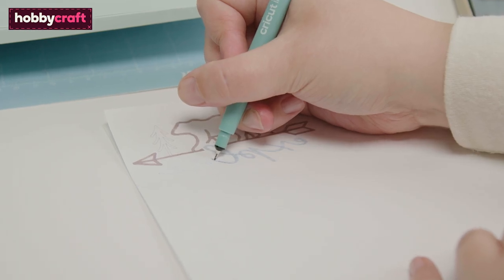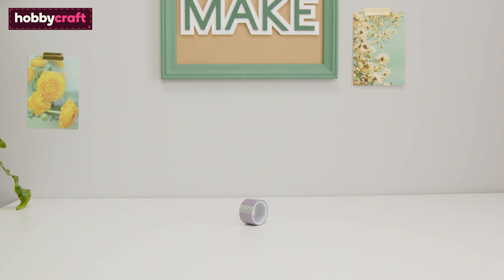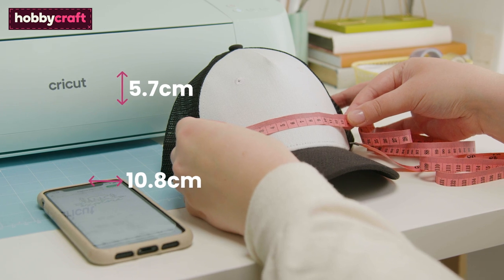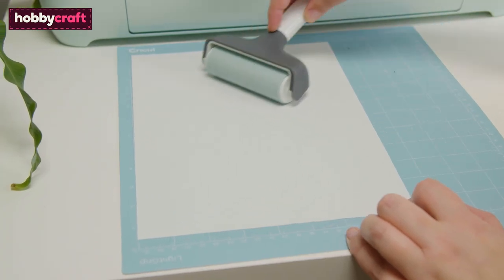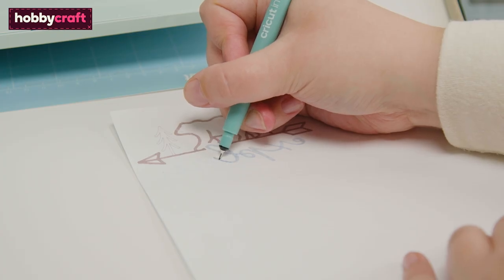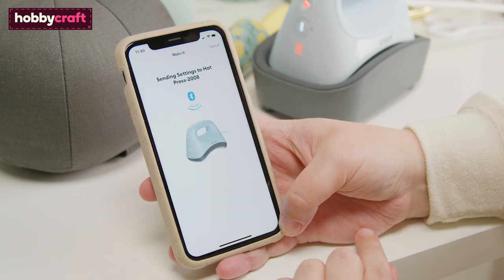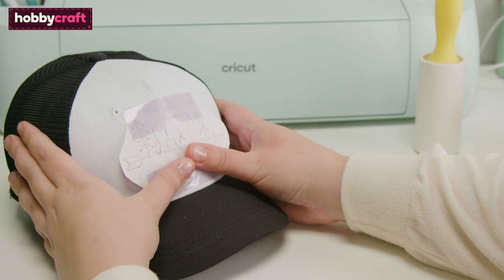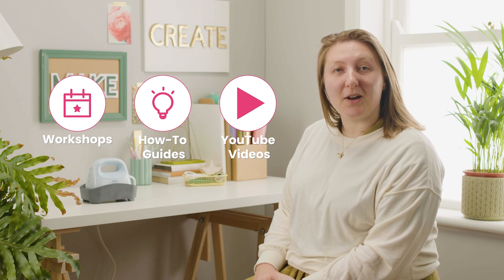Cricut Hat Press Infusible Inks Tutorial | Hobbycraft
Learn how to use the new Cricut Hat Press to customise your favourite headwear using Infusible Inks. The Cricut Infusible Ink transfer sheets are a great way to decorate caps and hats with ease, using materials that will infuse the material for lasting, seamless design transfers.

The Cricut Hat Press makes it easier than ever to achieve perfect transfers onto hats. The Cricut Hat Press features a curved, ceramic heat plate and three levels of heat up to 205°C. Follow the tutorial as shown above to perfect the process of Infusible Ink heat transfers.

This is a great way to create personalised accessories for yourself or gifts for friends, with great tips and tricks for ensuring your best results yet. Just choose your design and get your hat ready!